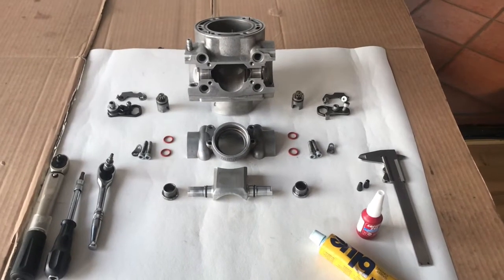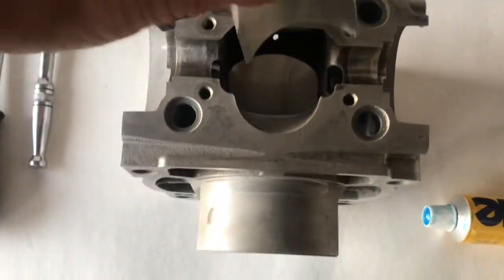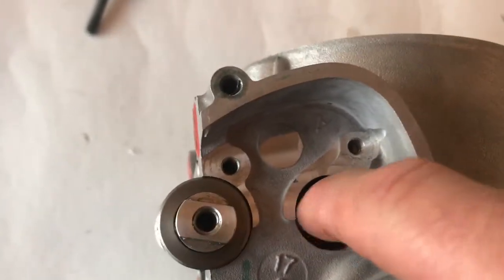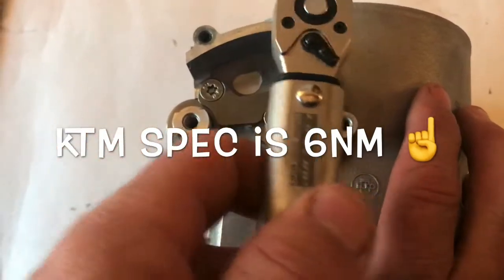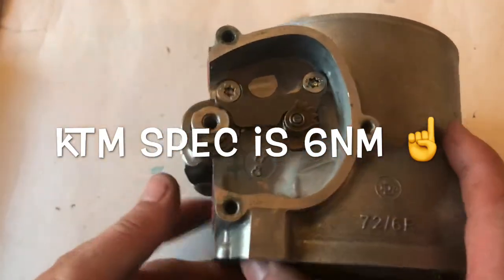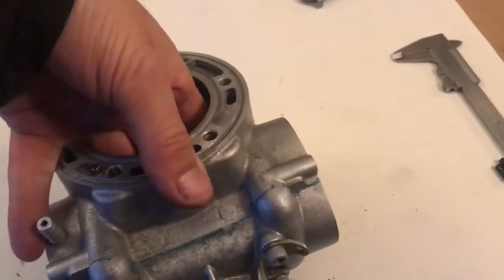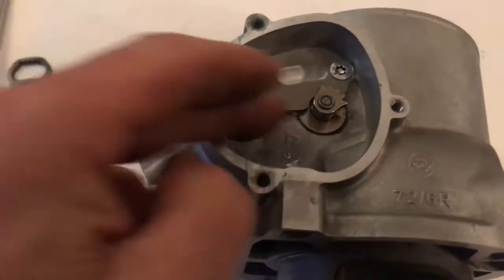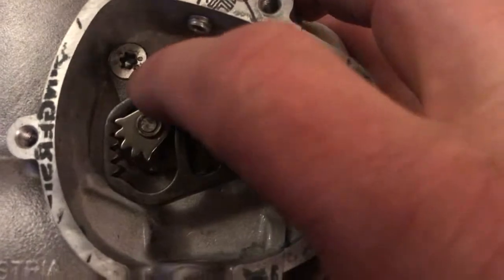How to install KTM Power Valve Part 2 — KTM 300 Build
How to easily install the KTM power valve. Tutorial on how to reassemble the power valve and set the Z dimension after cleaning. Shows step-by-step process to install the power valve, side valve ports, and control arms on a KTM cylinder4.